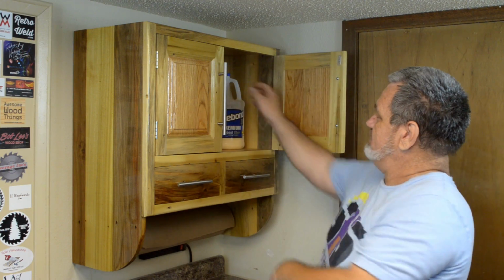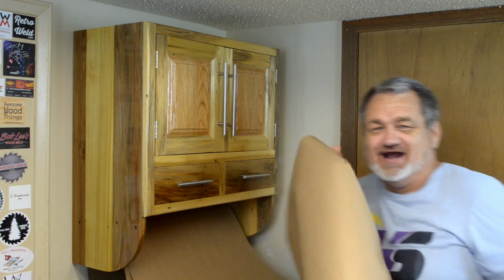Pallet wood Glue-Up Station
Welcome to: Shane's Hobby Shop

Anyone choosing of their own free will to reenact or recreate any of this content amuses all personal liability and or responsibility by doing so. Woodworking especially with power tools is very dangerous and can cause serious bodily harm, therefore proper education and training is advised.